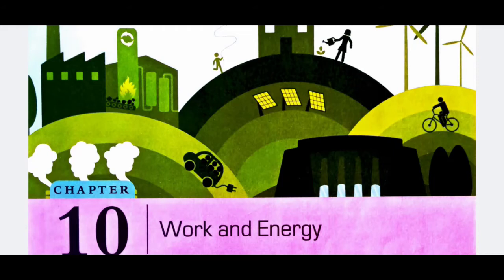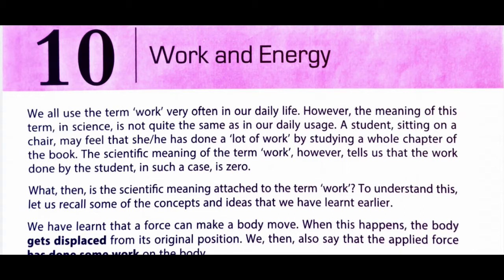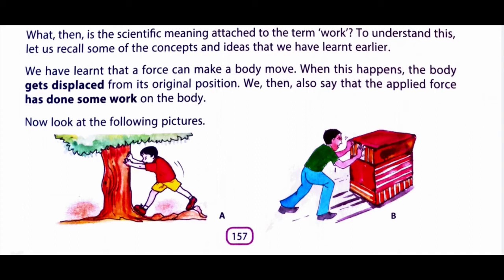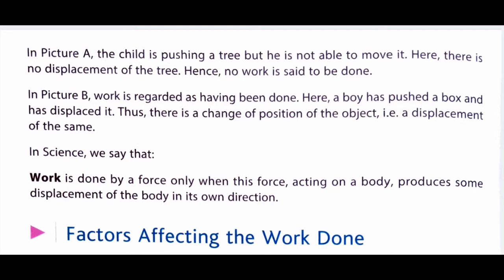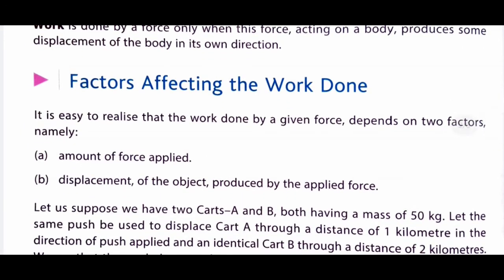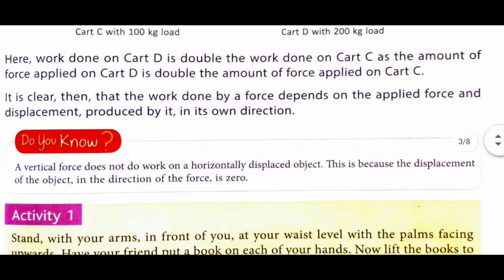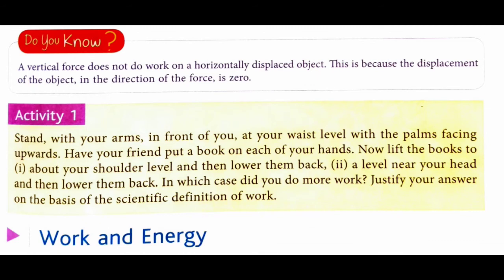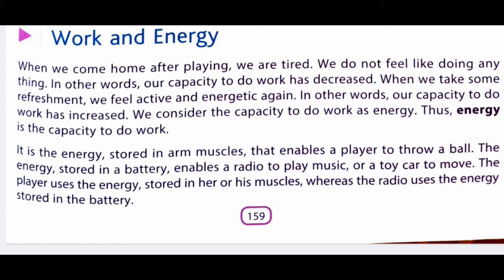WORK AND ENERGY (PART 1)CLASS 6 SCIENCE CHAPTER 10 IN ENGLISH AND HINDI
Work and energy (part 1)class 6 science chapter 10 DAV

Hello everyone,
I have made this video for easy understanding by students.

In this video I have discussed about work done in scientific terms , the factors affecting work done and work and energy.